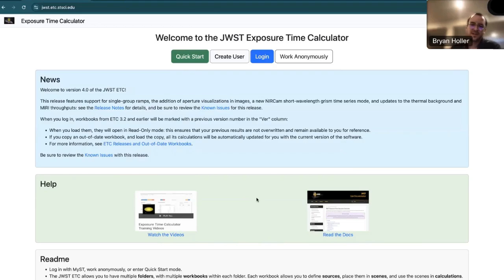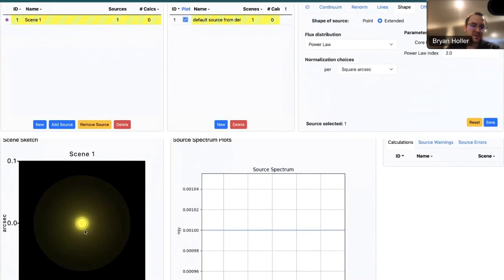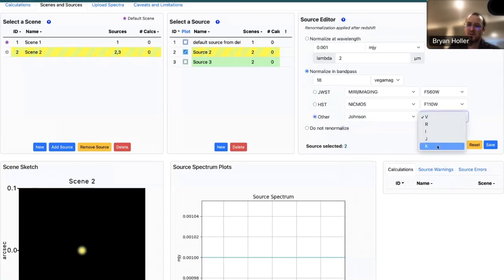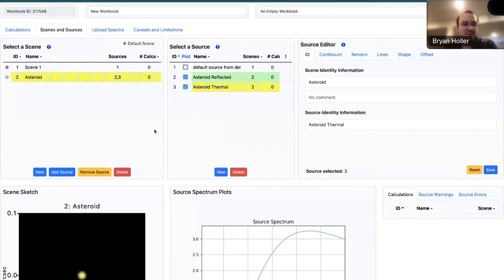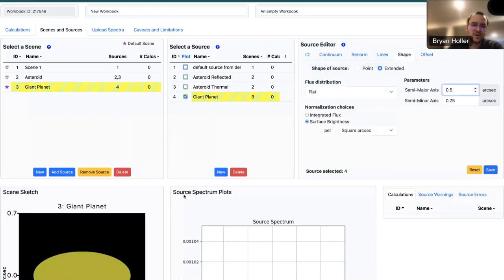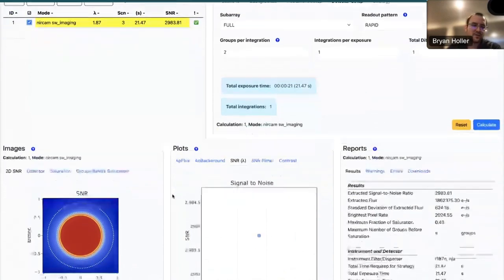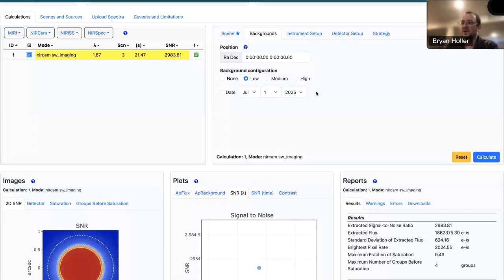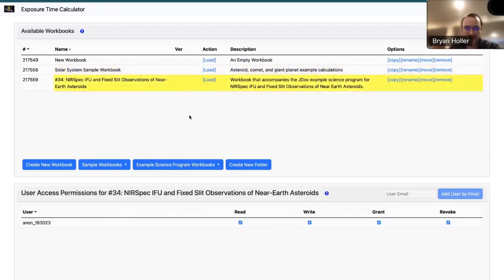Exposure Time Calculator (ETC) Demo from JWebbinar 37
This video from JWebbinar 37, “Planning Solar System Observations with JWST,” demonstrates how to use the Exposure Time Calculator (ETC) for JWST Solar System observations. This is the third video in the series. The other videos are:

1. Highlights and Resources
2. Moving Target Visibility Tool (MTVT) Demo
4. Astronomer's Proposal Tool (APT) Demo
5. Special Case: NIRSpec IFU Observation of Giant Planet Satellites